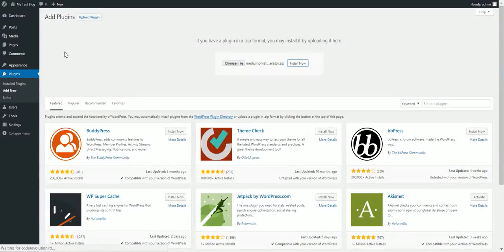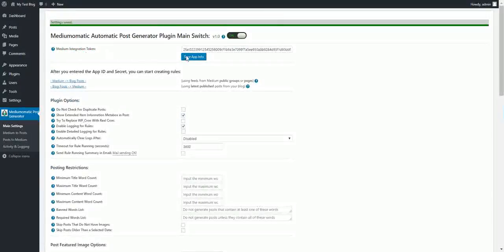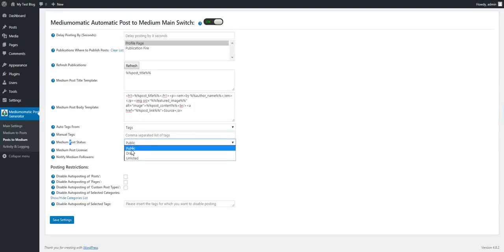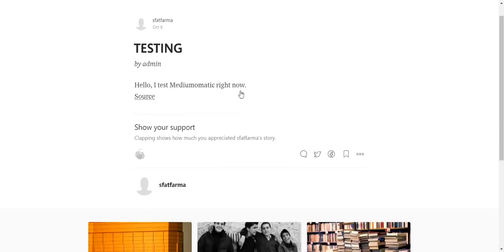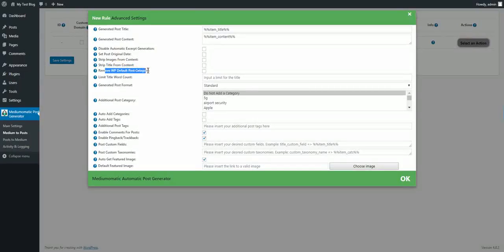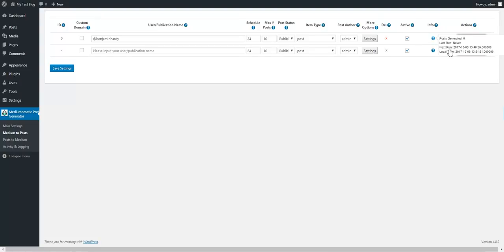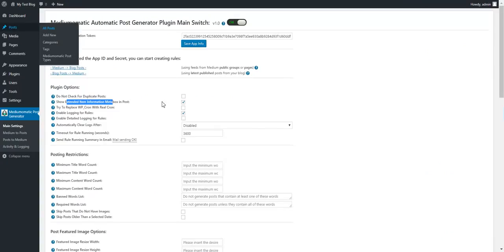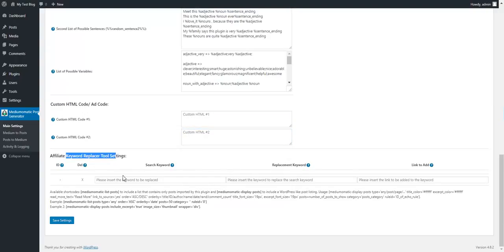Mediumomatic Automatic Post Generator And Medium Auto Poster Plugin for WordPress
Mediumomatic Automatic Post Generator And Medium Auto Poster Plugin for WordPress is a breaking edge Medium To WordPress post importer plugin that is ideal for autoblogging. It uses the Medium API to turn your website into a autoblogging or even a money making machine!
Content generated in this way is automatically considered as unique in term of SEO, because of the breaking edge techniques this plugin uses.
Using this plugin, you can automatically generate posts based on a set of predefined rules.